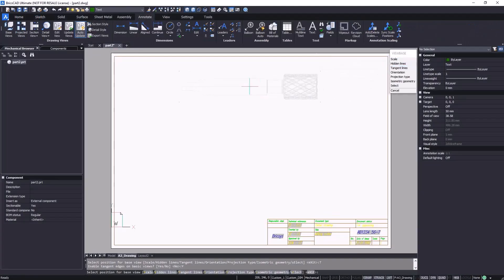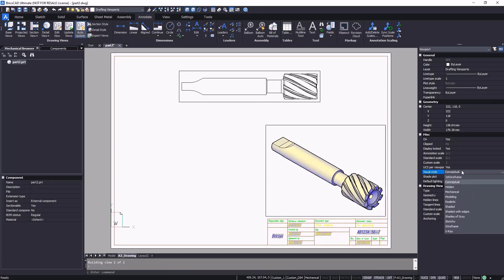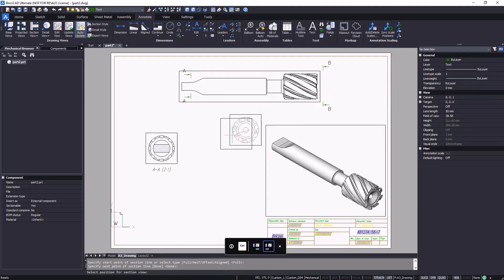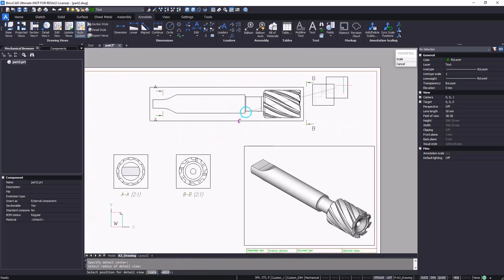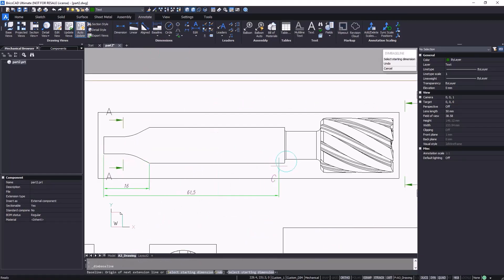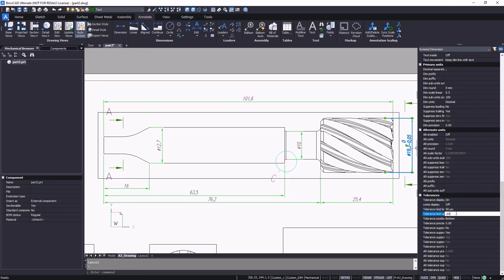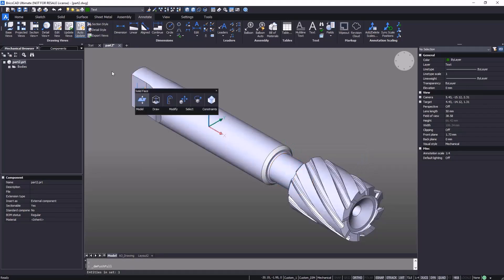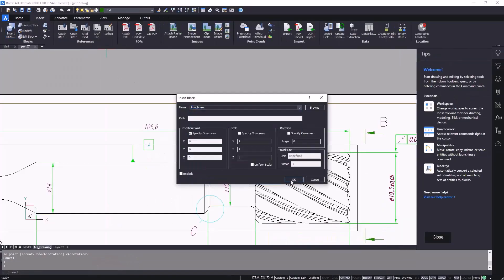2D production drawing detailing | BricsCAD for Product Design Professionals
Create accurate 2D drawings, or generate associative views automatically from 3D models, then detail them efficiently using a comprehensive set of standard dimension and annotation tools with BricsCAD.

Deliver better product designs faster with BricsCAD.